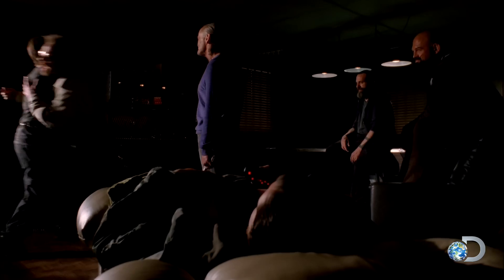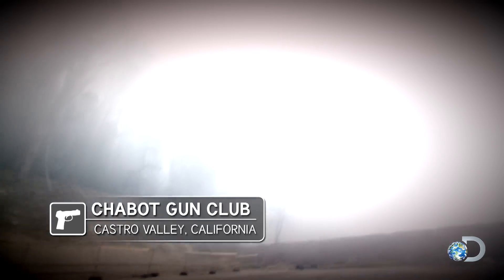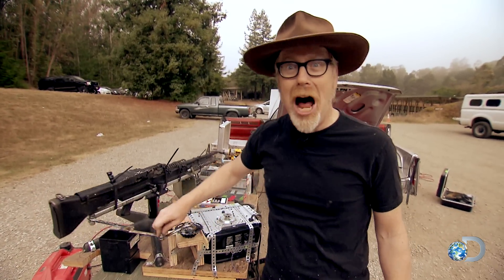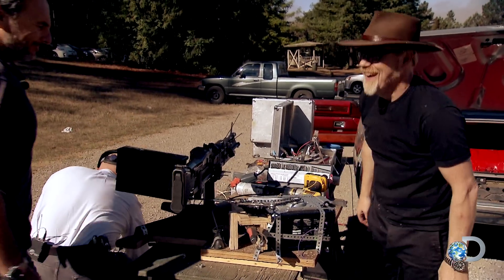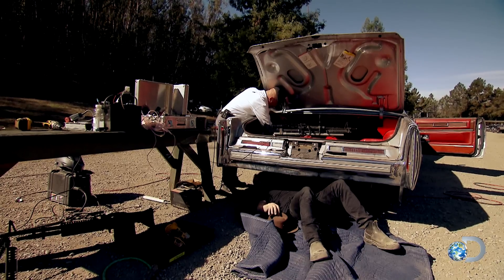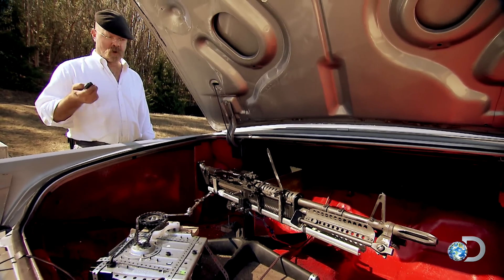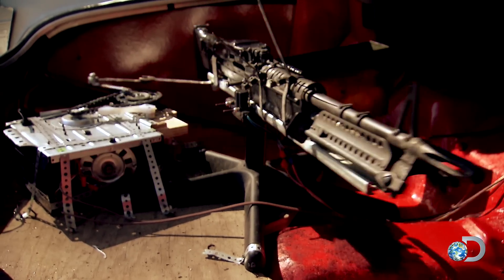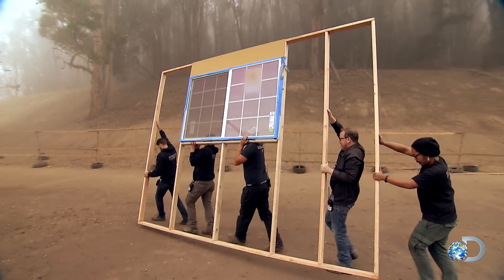Breaking Bad M60-in-the-Trunk Setup | MythBusters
It's not every day you set up an M60 in the trunk of a car, ready to take on the bad guys. See how Jamie and Adam replicated the infamous scene from Breaking Bad’s incredible finale.

MYTHBUSTERS returns with all new episodes Saturdays at 9/8c on Discovery!